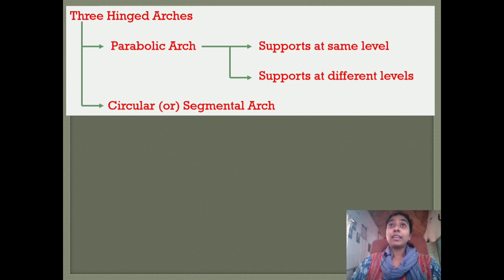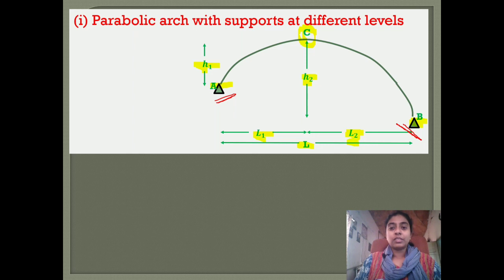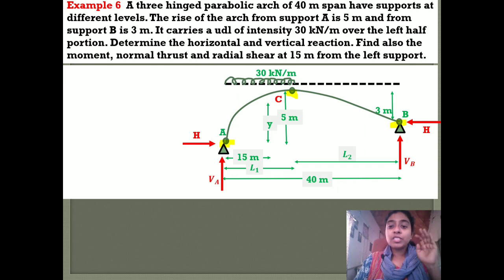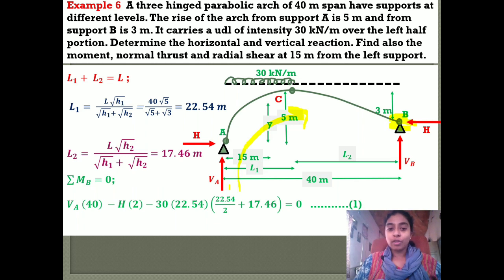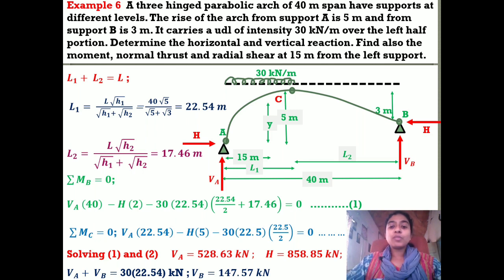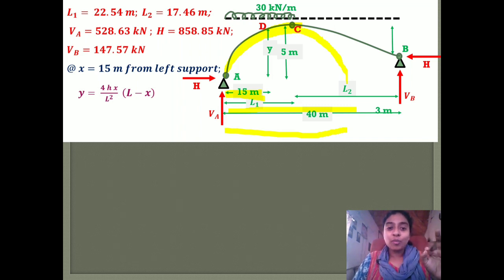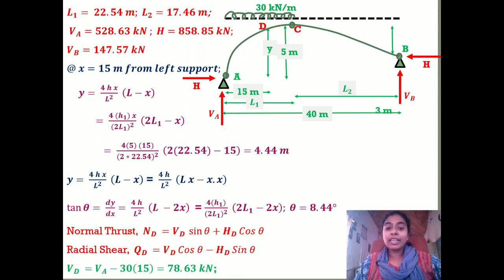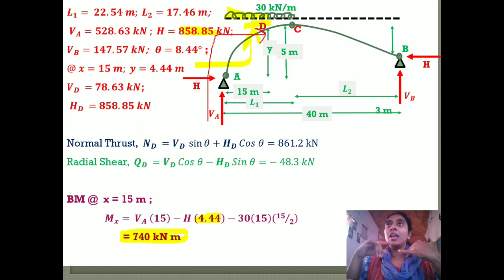CE 202 MODULE 6 PART 5 THREE HINGED PARABOLIC ARCHES SUPPORTED AT DIFFERENT LEVELS